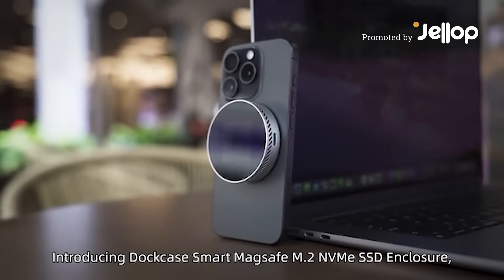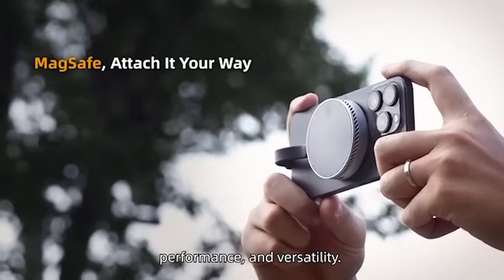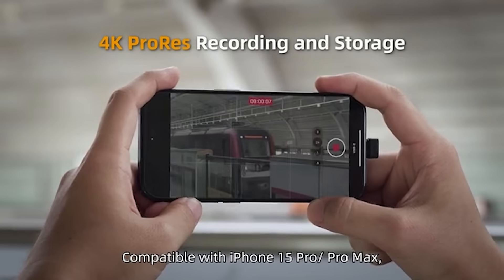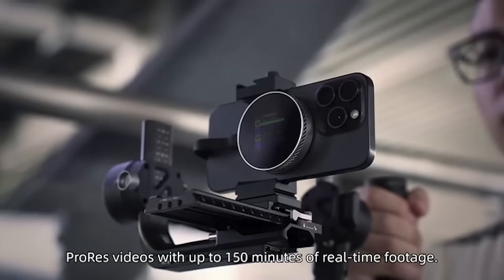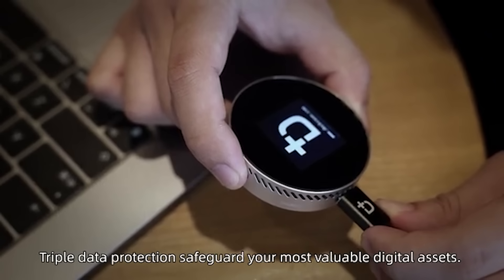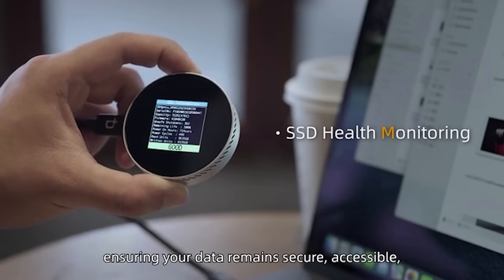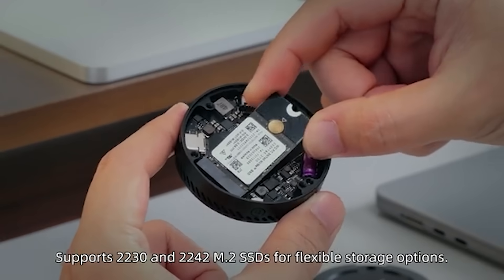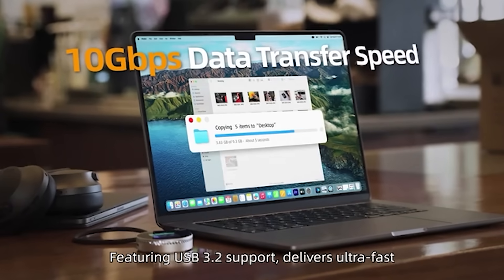Now on Kickstarter: Dockcase Smart Magsafe M.2 NVMe SSD Enclosure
Coming soon: Dockcase Smart Magsafe M.2 NVMe SSD Enclosure
For 2230/2242 SSD | 4K ProRes Recording | SSD Health Monitoring | PLP | Read-Only Mode | 100W PD | 15W Auxiliary Power Supply | 2TB